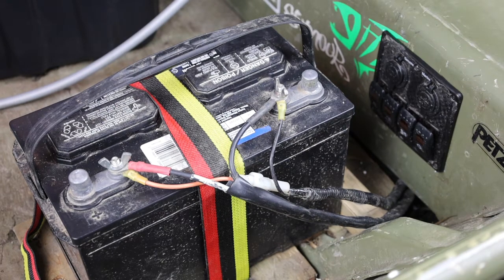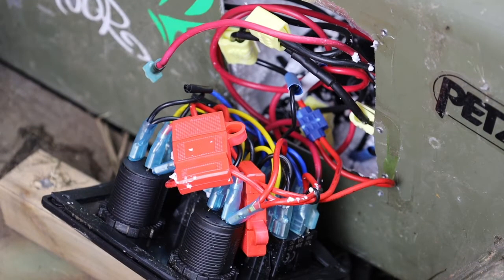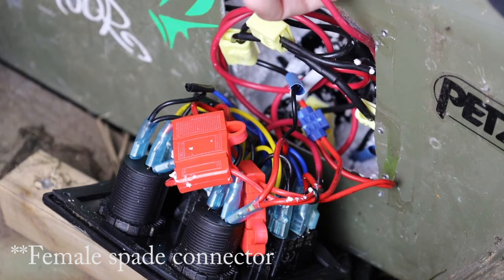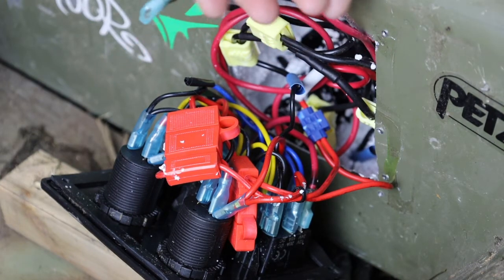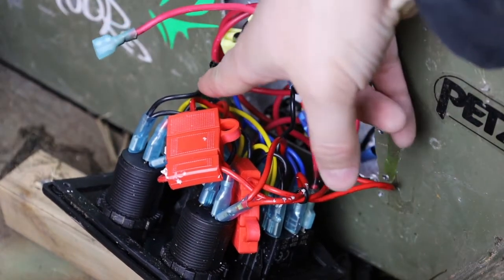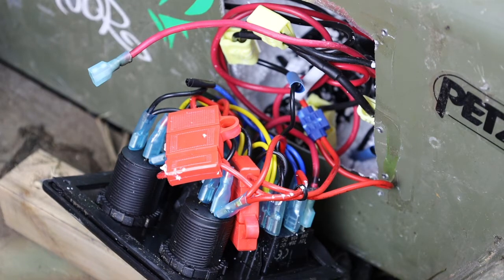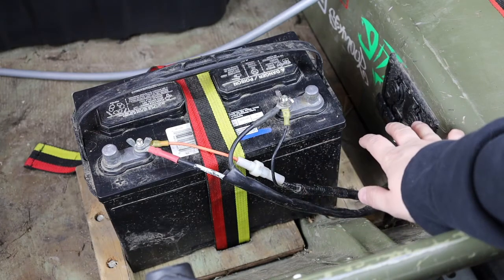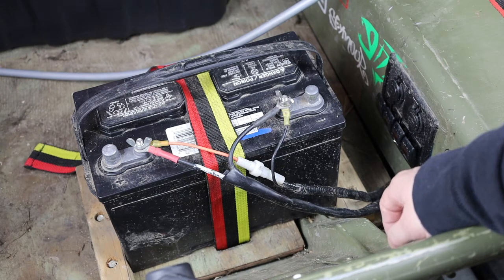Marine Switch Panel Wiring (Part 3)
I explain how I wired my marine switch.

3 Toggle Marine switch
6 Toggle Marine switch